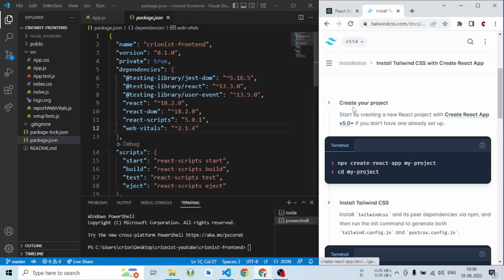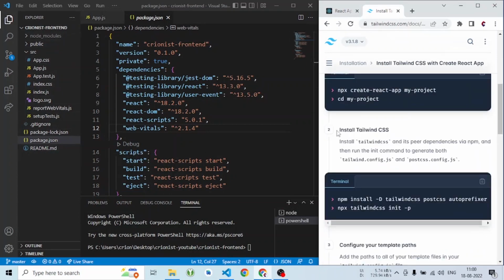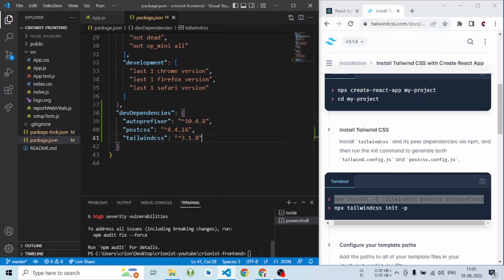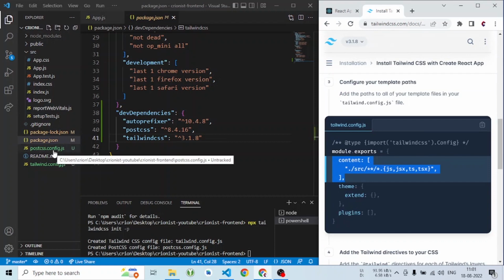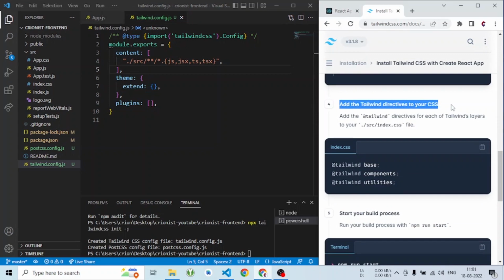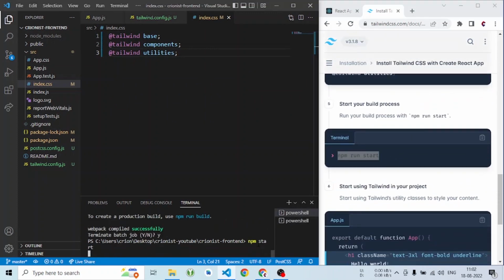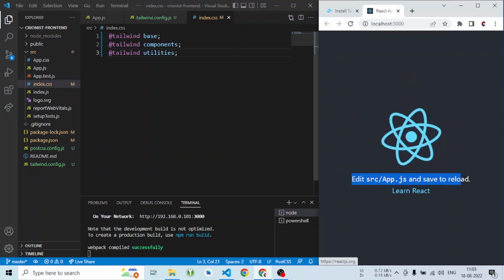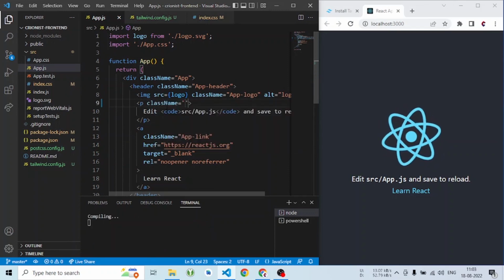Tailwind css Installation || No Chit Chat